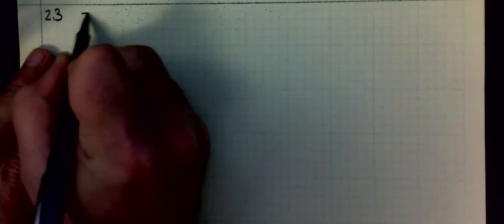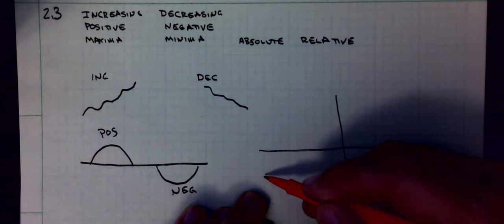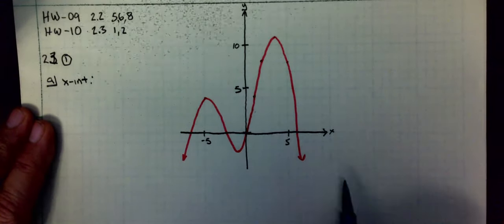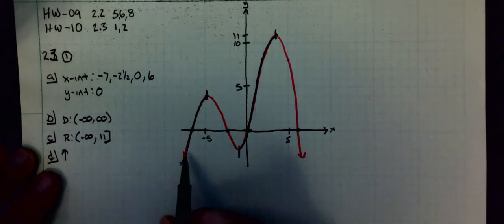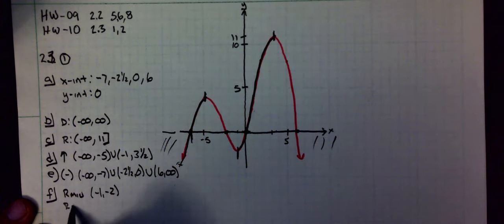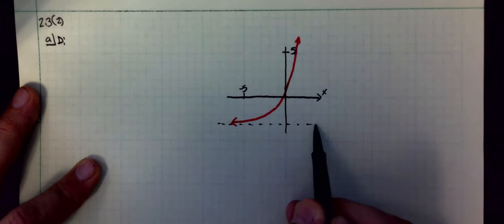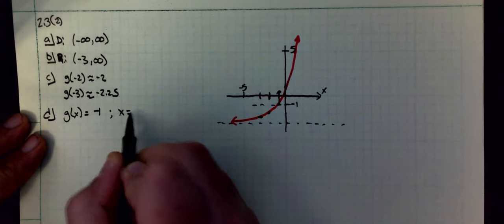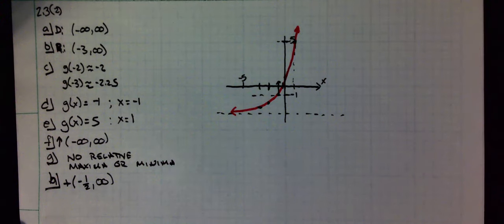M111 Section 2 3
Overview of Behavior of Functions and worked out examples.